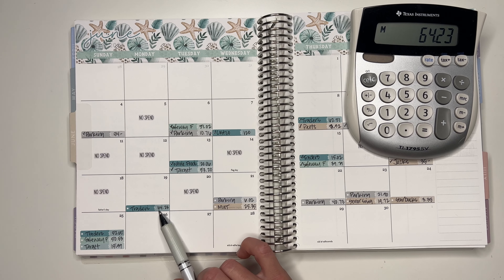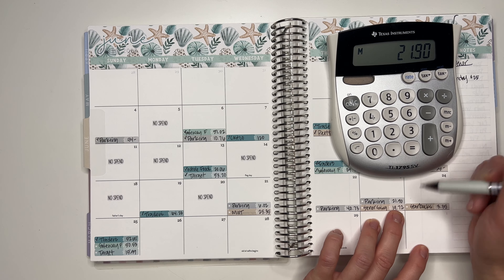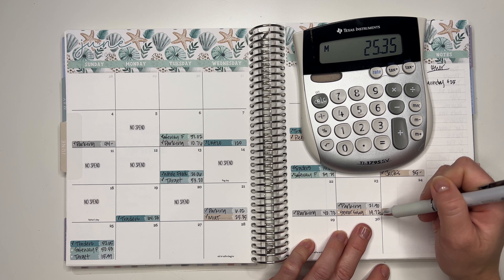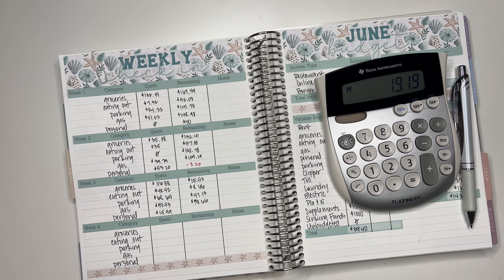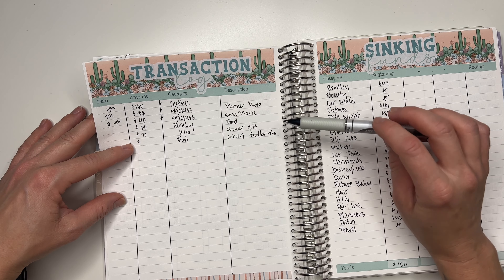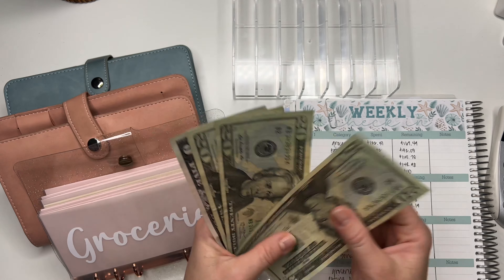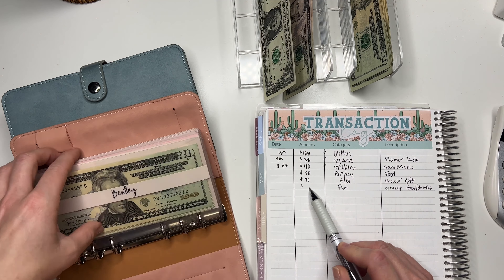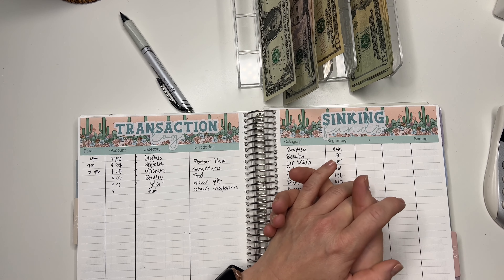Weekly Budget Check In | Cash Envelope Unstuffing | What’s my Spending?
Weekly budget check in, June 2023 budget, cash Envelope Unstuffing

Todays video i am checking in with my spending from my variable expenses as well as some sinking funds. I will be reimbursing my buffer account from the cash I’m unstuffing from those envelopes.

🔗 Links

Kristen Budgets Etsy ~

See you there!